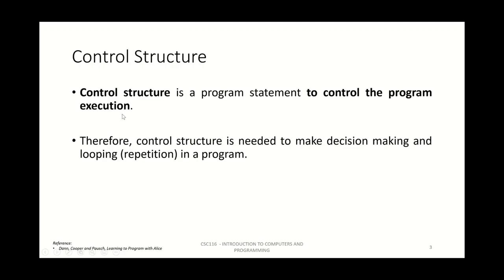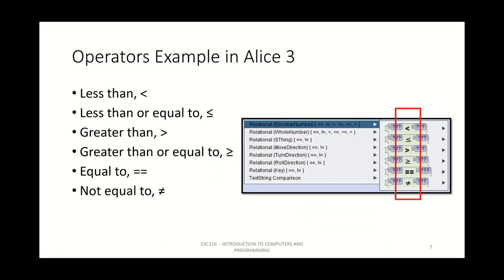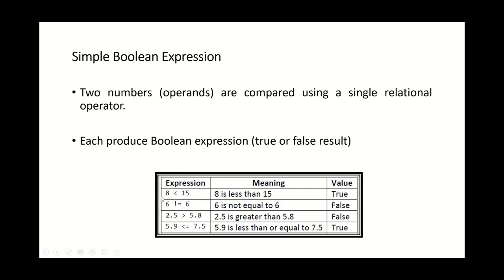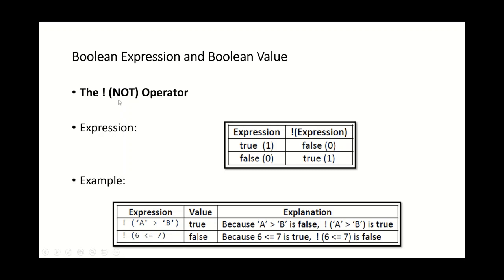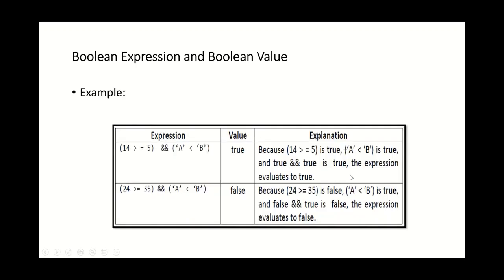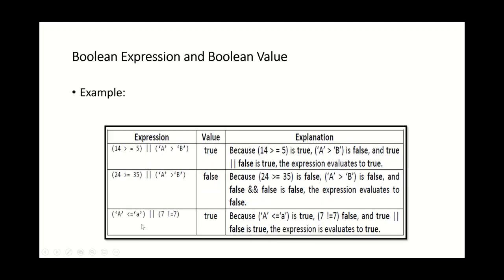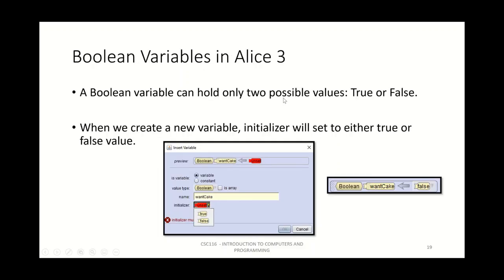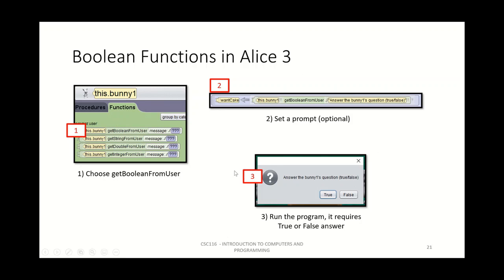11) Introduction to Decision